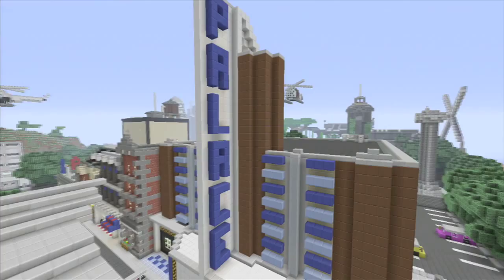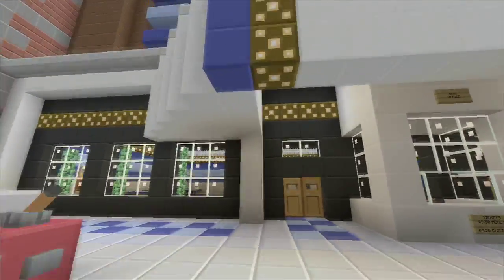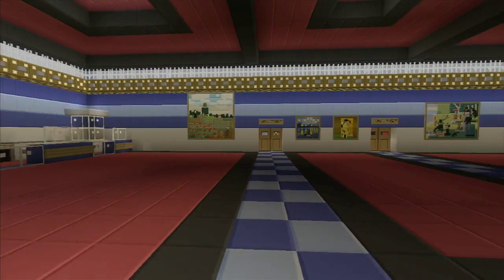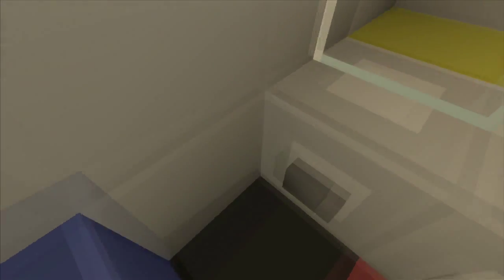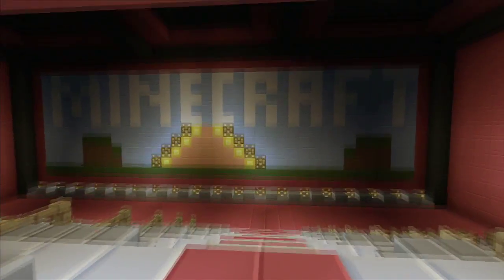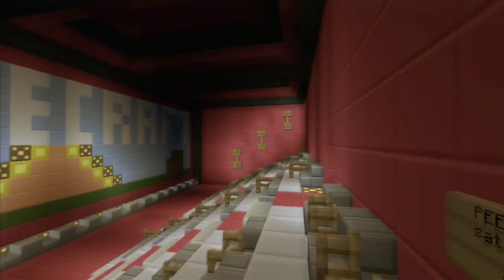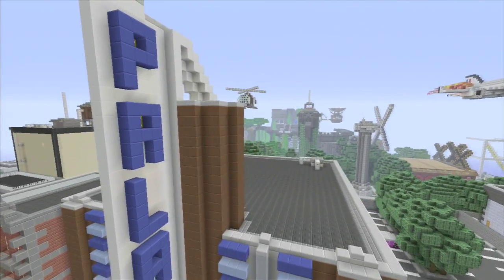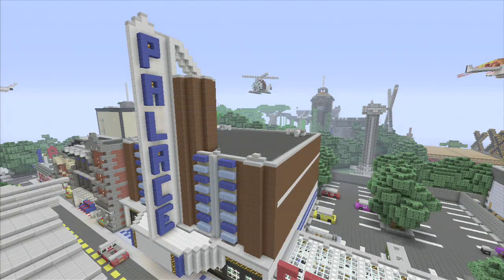Minecraft xbox Epic Structures: SPANKLECHANK'S Palace Theater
In this video I highlight the epic Palace Theater I created on my modern city map on minecraft xbox 360.